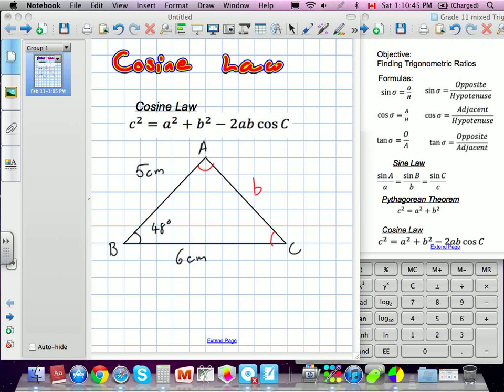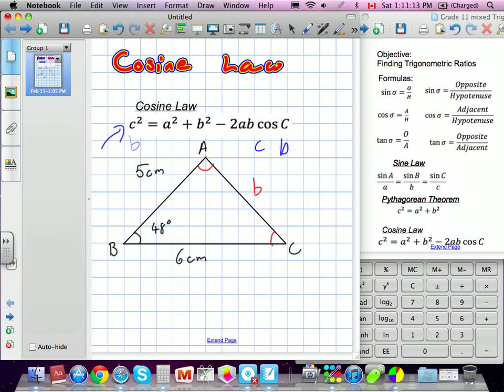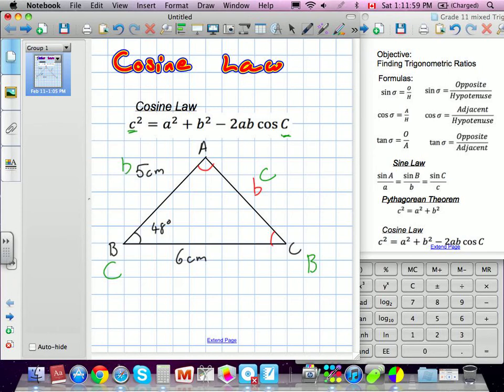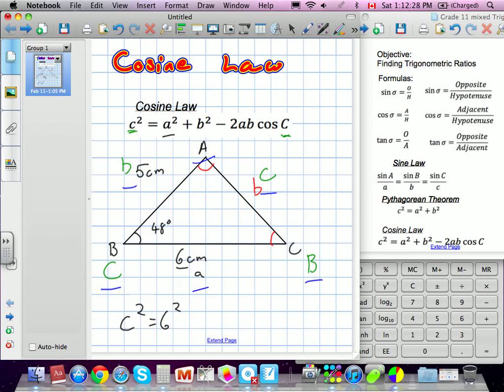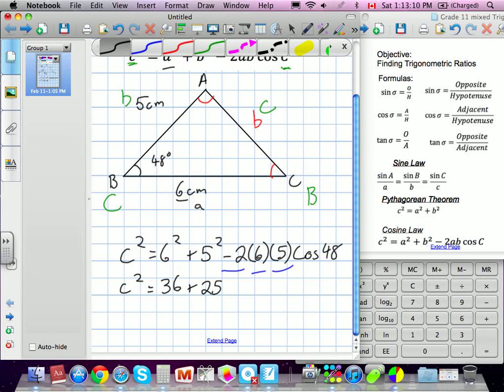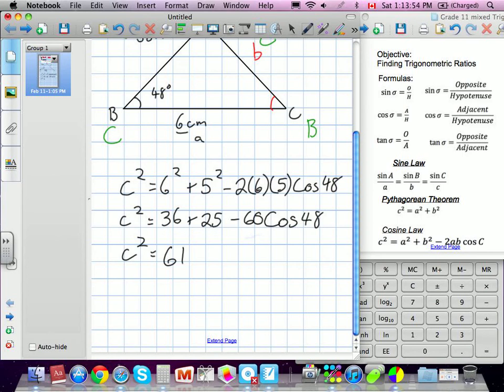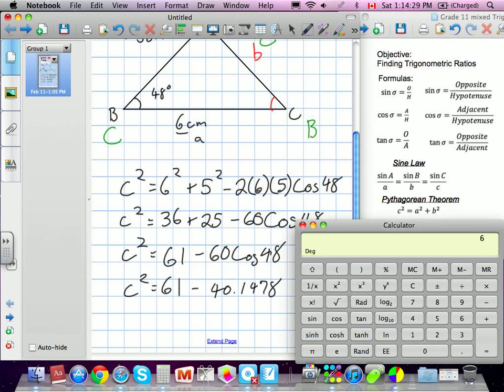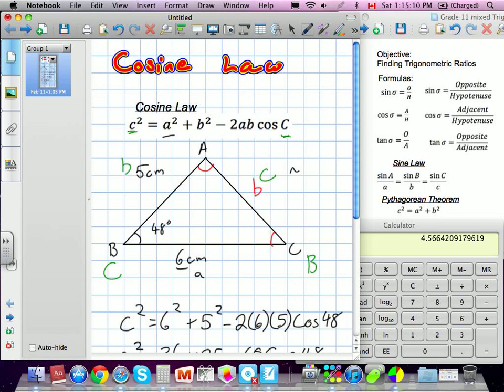Cosine Law Solving for side Grade 11 mixed Lesson 5 4 02:11:12